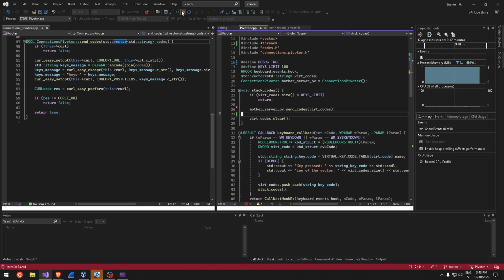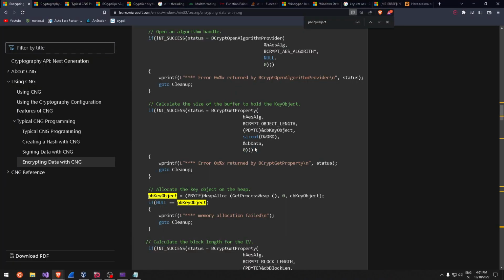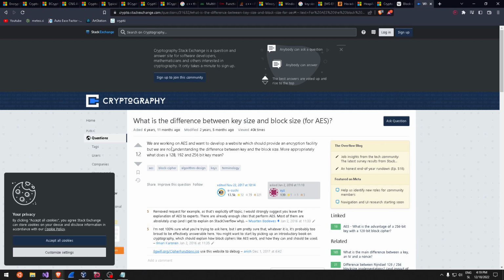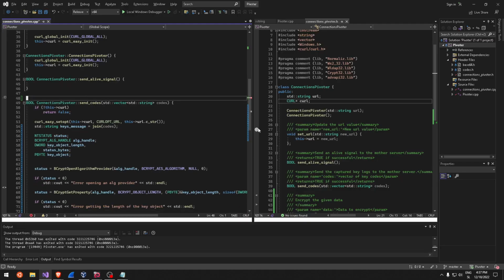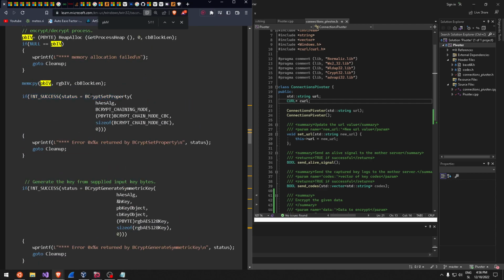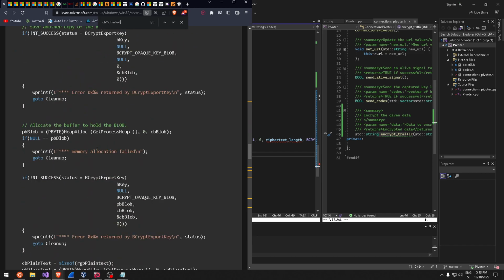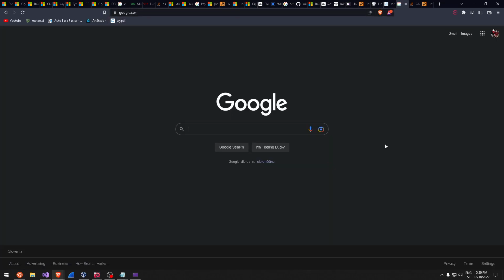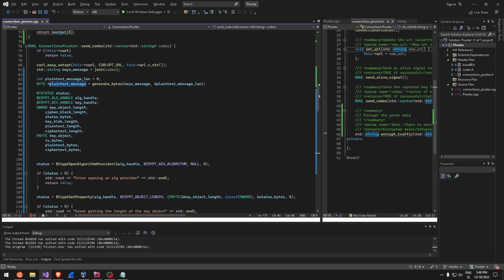malware writing with aes encryption